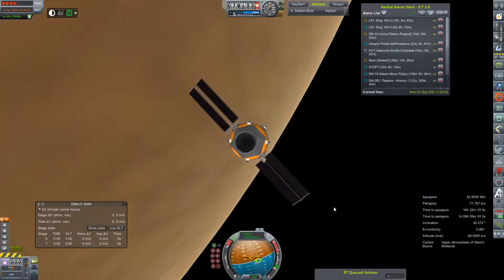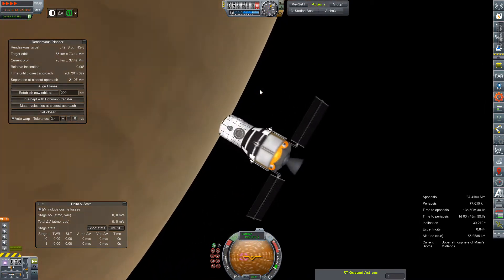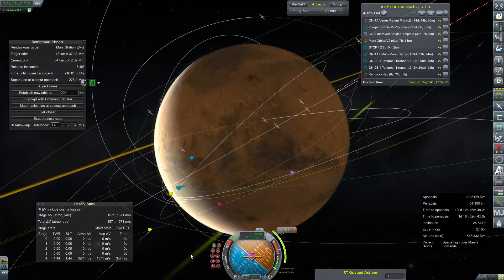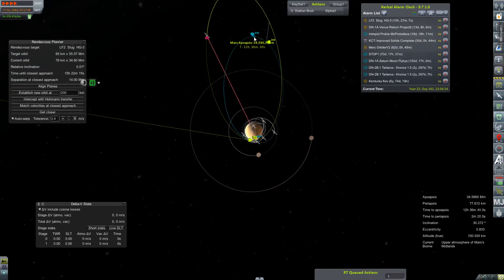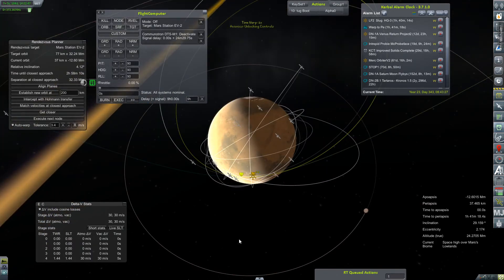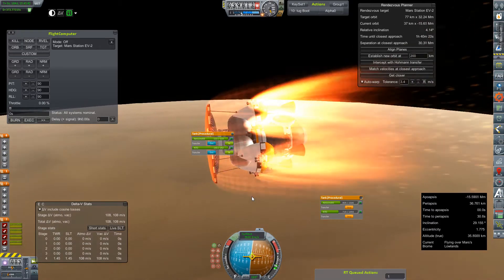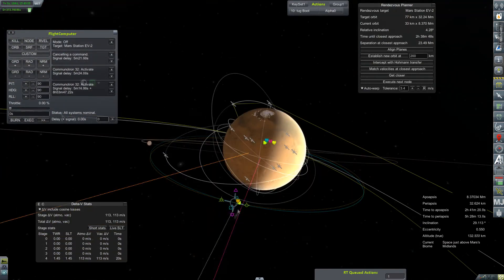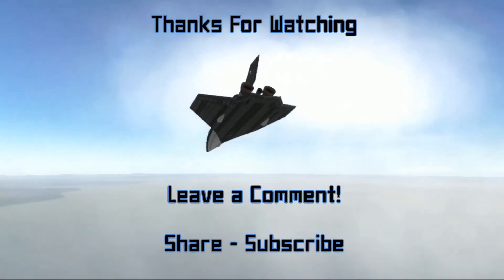KSP RP-0 #260 The Sped-a-Sode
Aero-braking maneuvers are interrupted by the arrival of the second Fuel Slug to Mars SOI

Mod List for this Series:

Toolbar
Contract Configurator
Contract Packs
Custom Barn Kit
Deadly Reentry
Diazo
Dmagic Utls
Engine Group Controller
FAR
Firespitter (core)
Impact Science
Kerbal Renamer
Kopernicus
KSC Switcher
MagiCore
MagicSmokeIndustries
MainSailor
PlanetShine
Procedural Fairings
Procedural Parts
RCS Build Aid
Real Chute
Real Fuels
Real Heat
Realism Overhaul
Real Plume
Remote Tech
RP-0
Scansat
Scatterer
Ship Manifest
Smoke Screen
Solver Engines
StretchySNTextures
SXT
Taerobee
Test Flight
Texture Replacer
Thunder Aerospace
TriggerTech
TweakScale
VenStock Revamp
ModuleManager